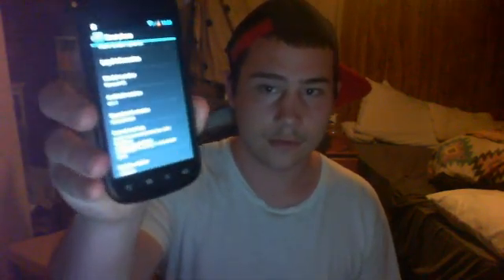Flash Samsung Nexus S to Cricket running on Jelly Bean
In the next couple days the video will be up so keep a look out